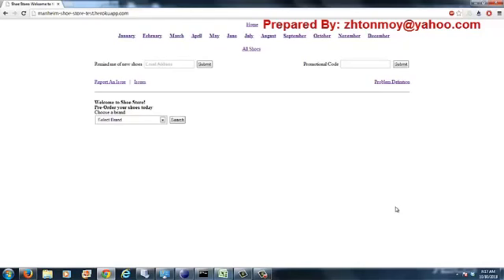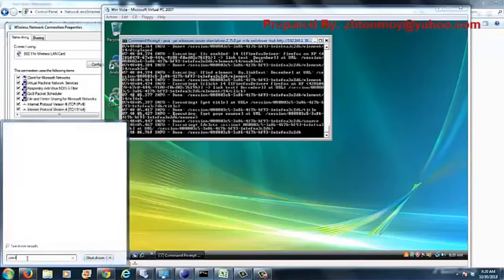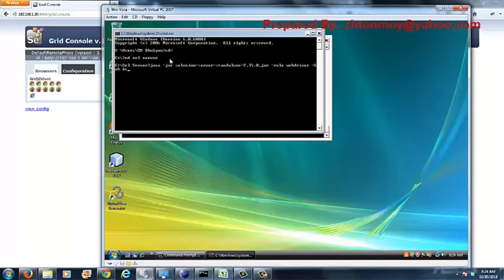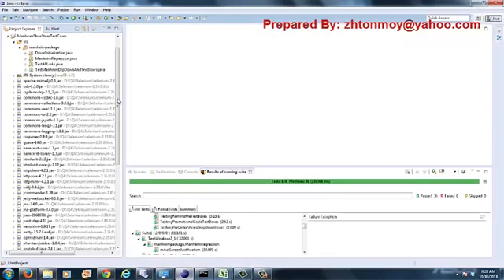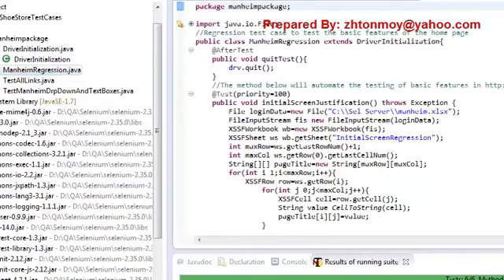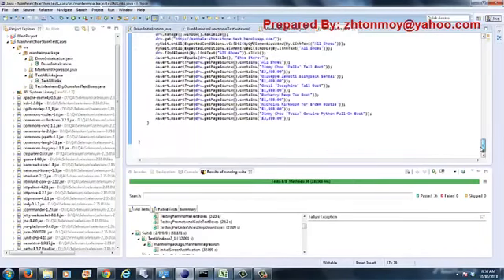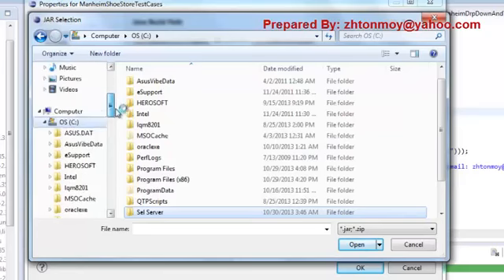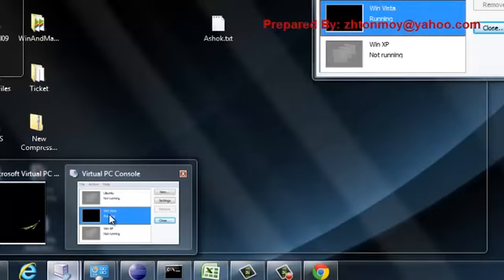Parallel Automation Client Server Setup Automating manheim Site Using Selenium Webdriver